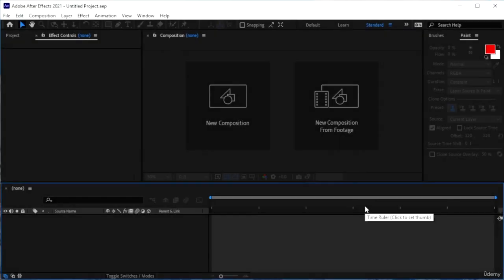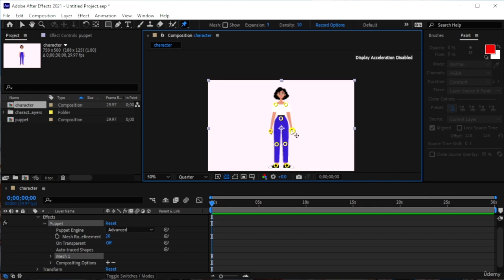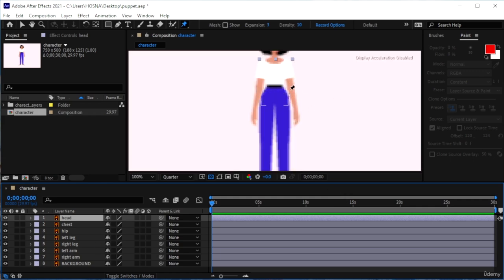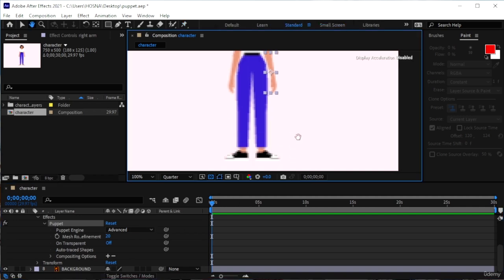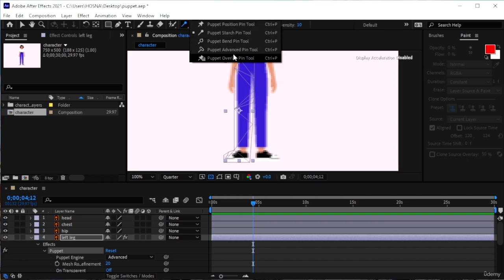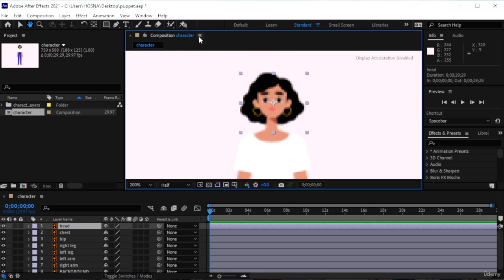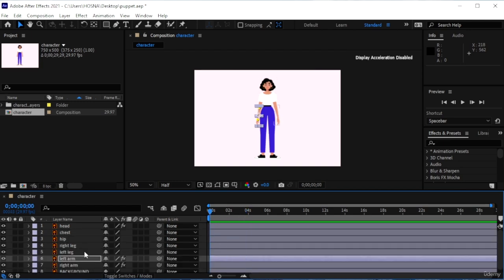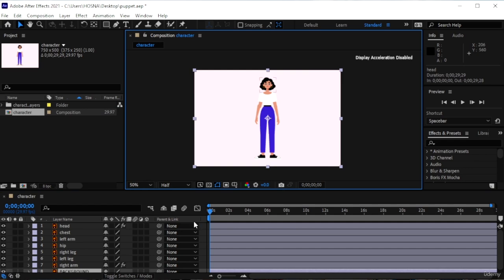After effect Puppet Pin Tool part 12